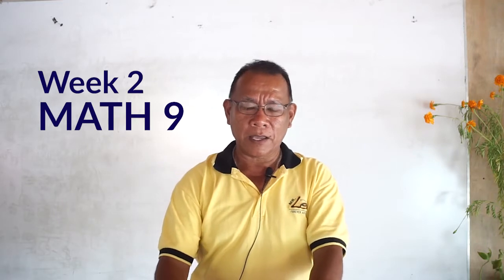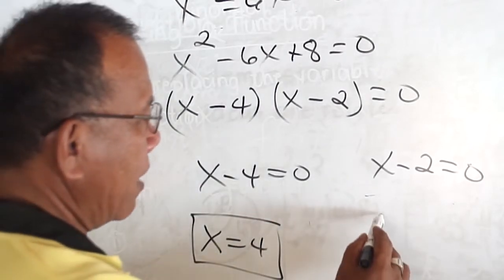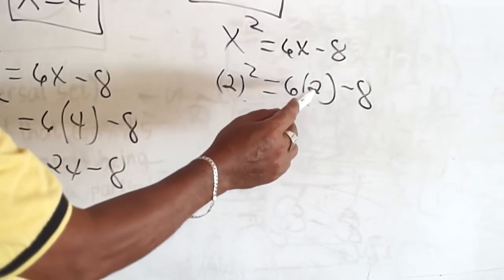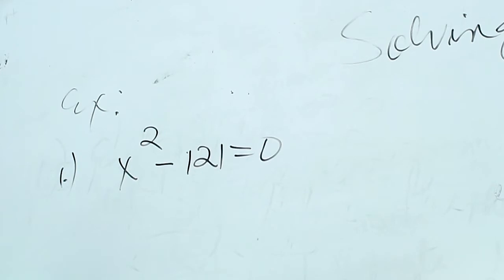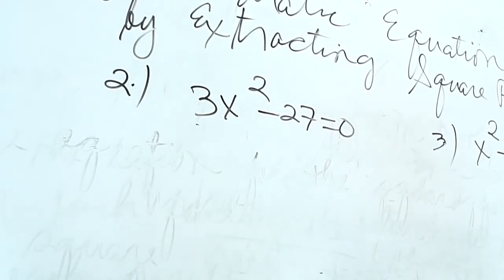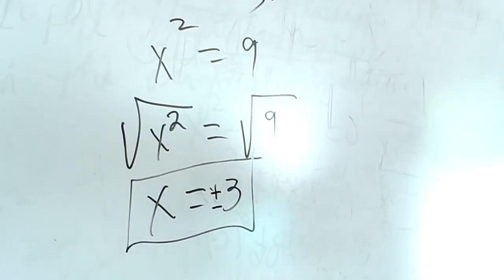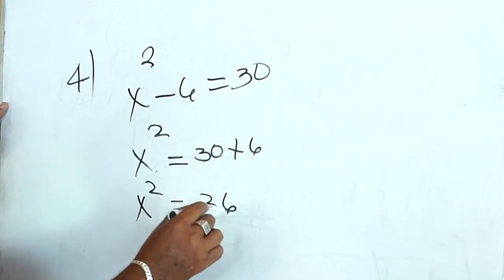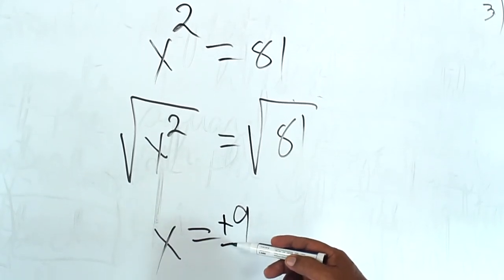TGSSII MATHGRADE9 SEPT.WEEK2